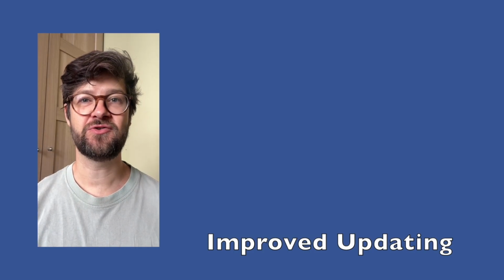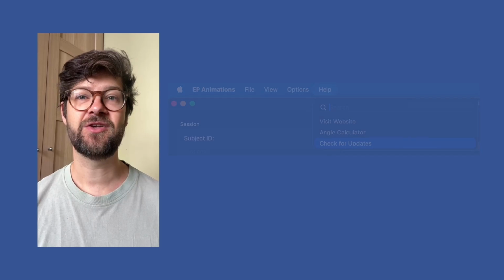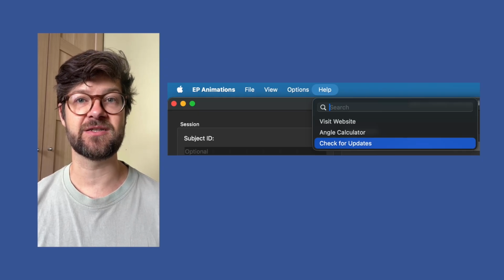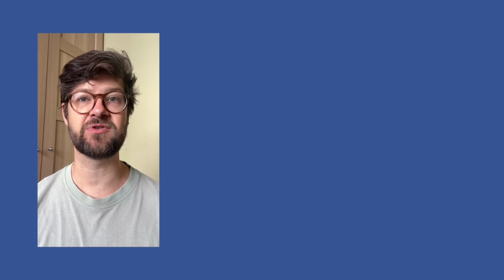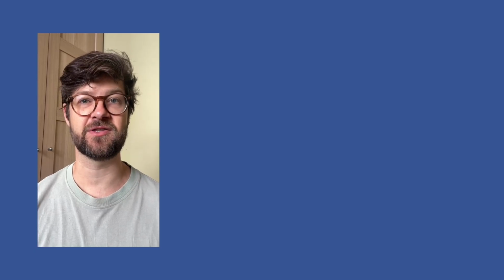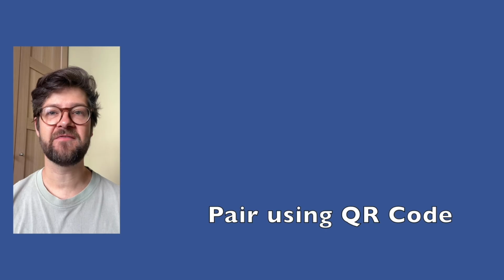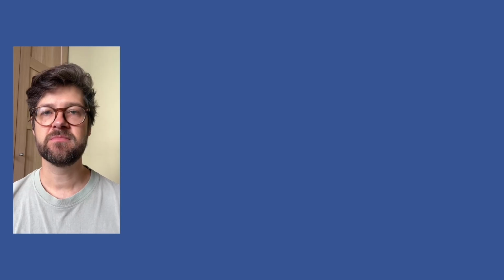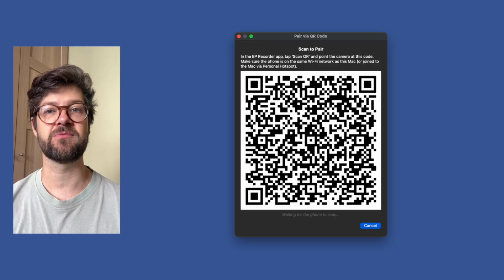EP Updates at end of June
Major changes for EP Recorder users
for the latest versions. They're all free to update!